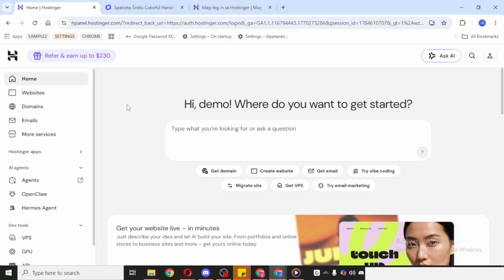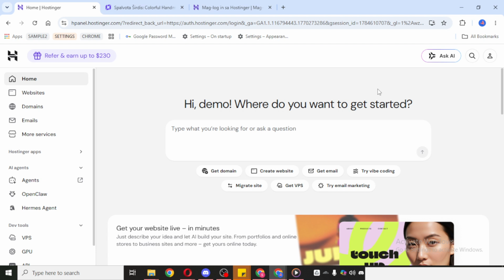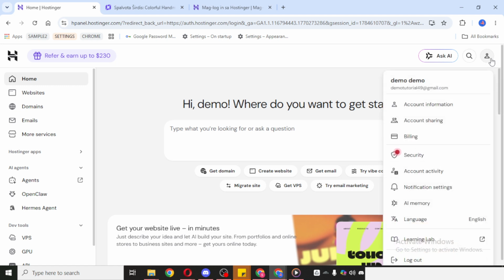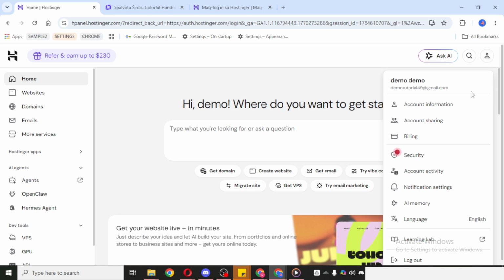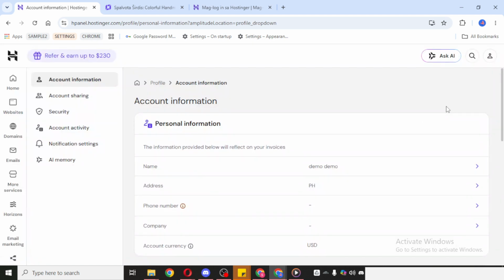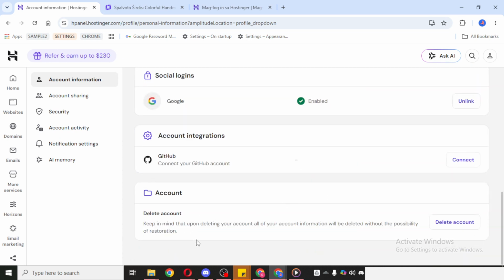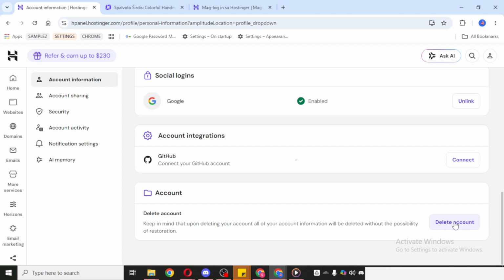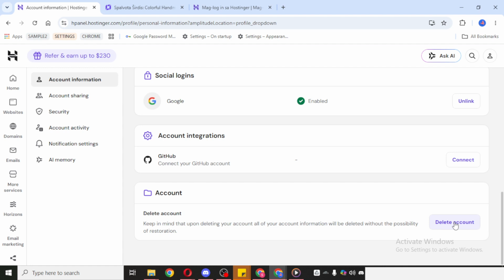How to Delete Your Account on Hostinger (full guide 2026)